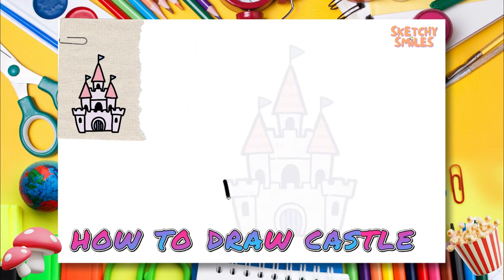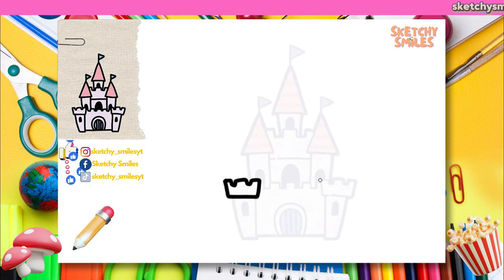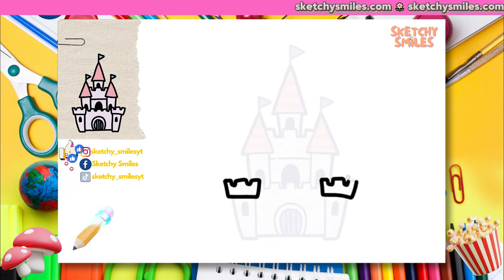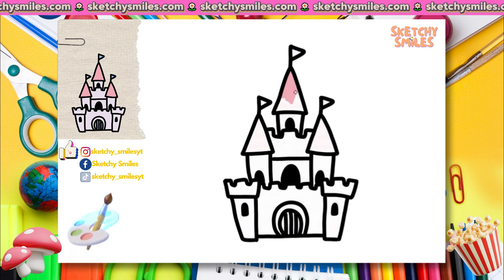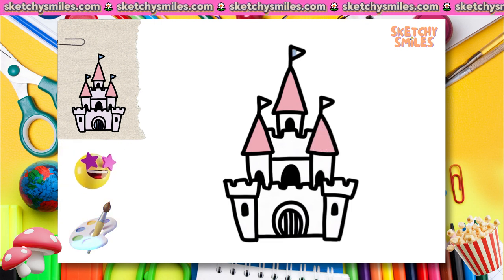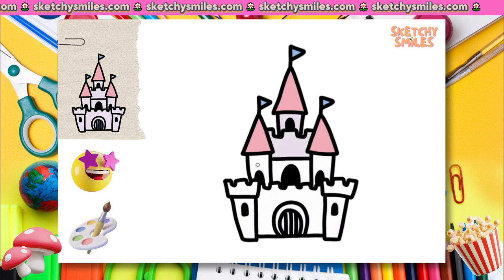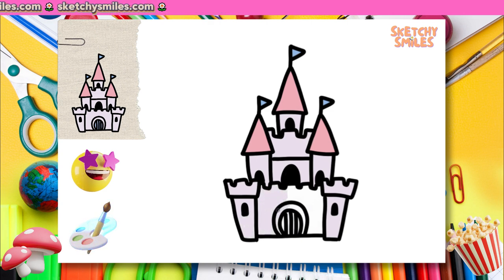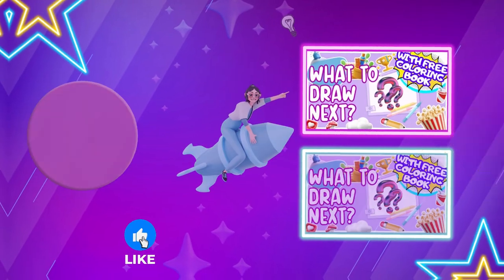Super Easy Drawings for Beginners | Step by step Guided How to Draw Tutorial | How to Draw Castle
✨ Pick your language in subtitles ✨

🎨👧👦 Explore our step-by-step drawing tutorials, specially crafted for beginners and kindergarten learners. From easy directed drawings to educational content, our videos cater to the curiosity of young minds.

✨ Dive into the world of how-to-draw videos and educational toddler learning content that makes learning a delightful journey. Join us for super easy drawings, directed for both toddlers and kindergarten, ensuring a fun and interactive experience for your little ones. 🚀🖍️

✨ Download all our drawings which we used in our videos and create your own Coloring Book FOR FREE!